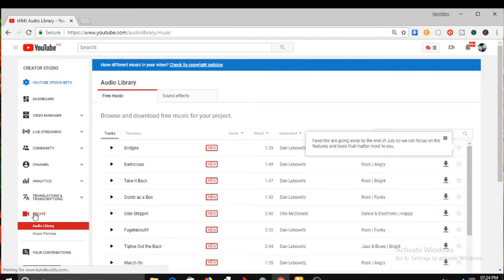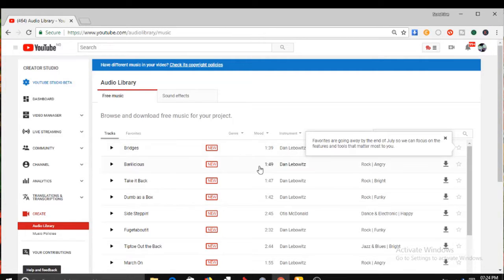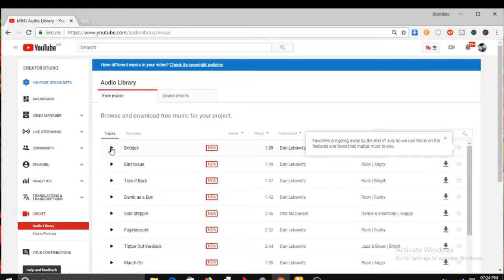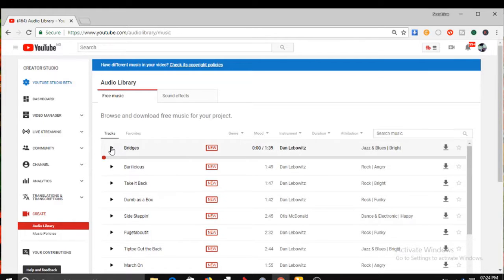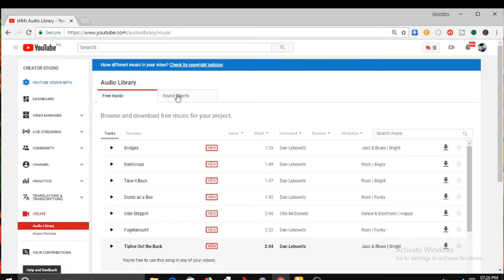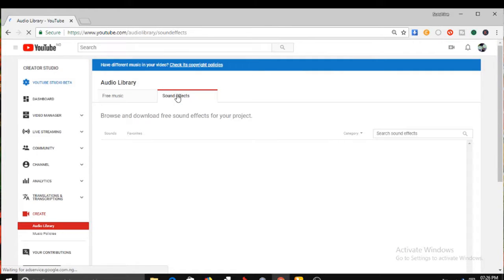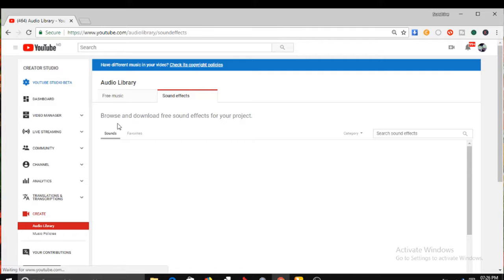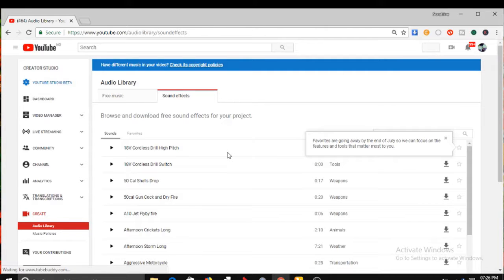HOW TO FIND FREE COPYRIGHT MUSIC FOR MAKING YOUTUBE VIDEOS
This video will show where you can get free copyright music for your videos